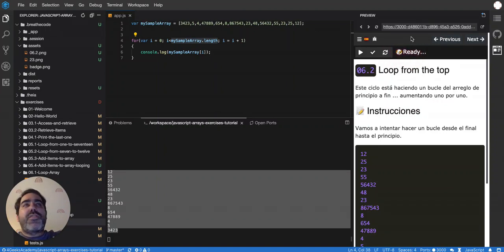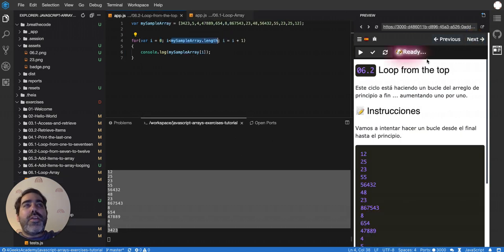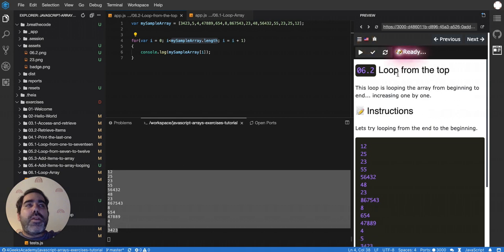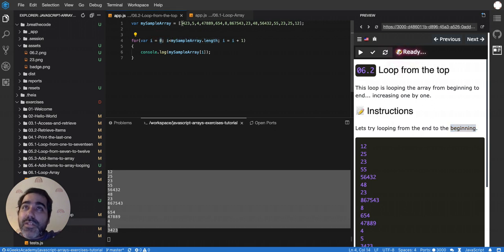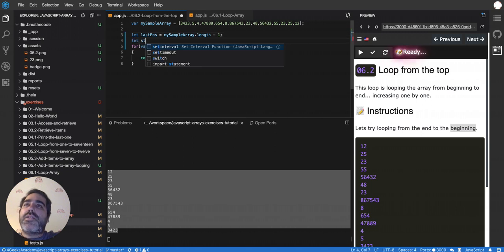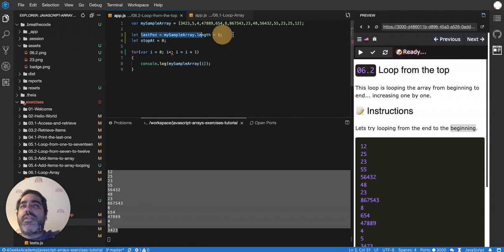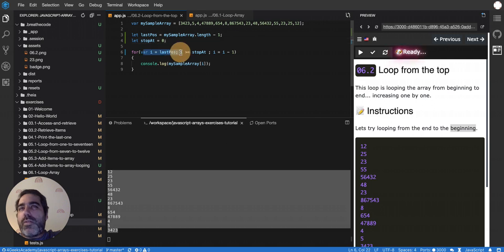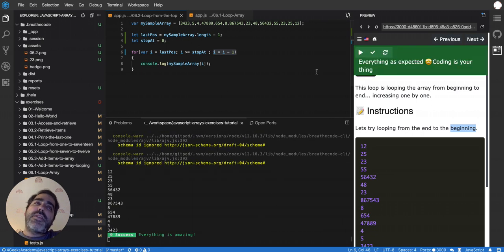06.2 - Loop and array in reverse (from the last item to the first one) - JS Arrays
Looping an array backward's in javascript, from the last item to the first one.

This video is part of a series of interactive tutorials about Javascript Arrays and Looping, you can access the tutorial here: